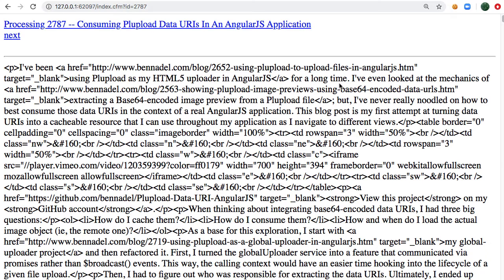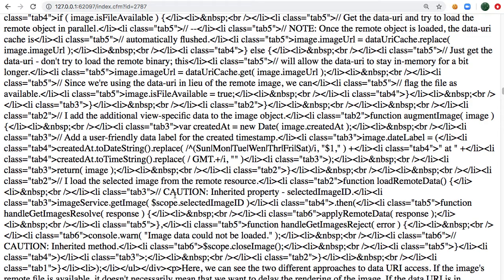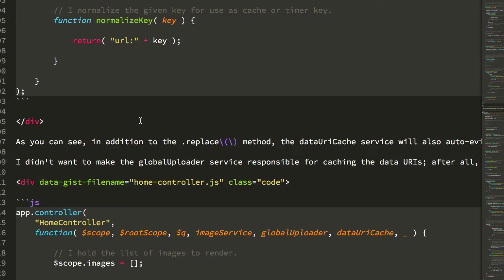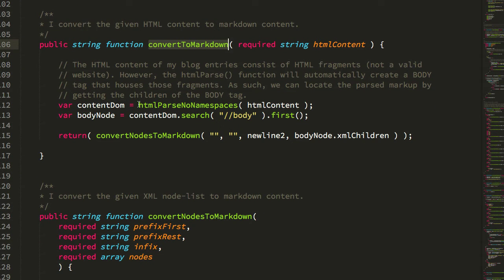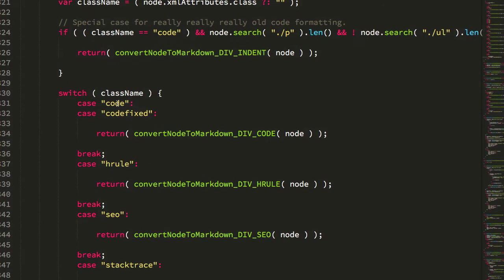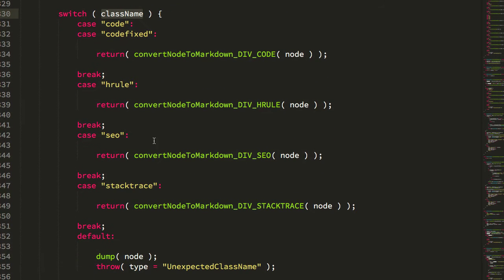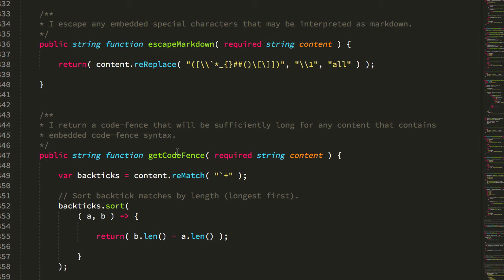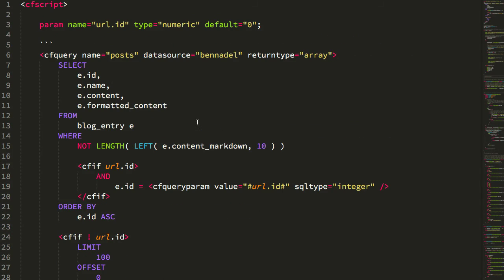Retrofitting Markdown Onto 15-Years Of Articles Using htmlParse(), XPath, And Lucee CFML 5.3.4.80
Ben Nadel uses htmlParse(), XPath, and Lucee CFML 5.3.4.80 to transform 15-years of HTML content into Markdown files. This gets him ever-so-close to a fully-Markdown-driven authoring platform for his blog.